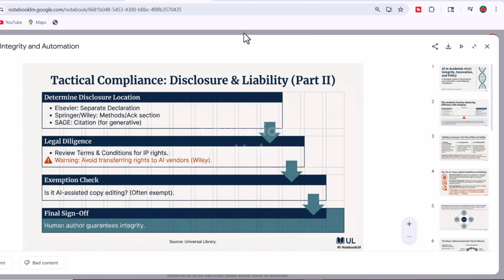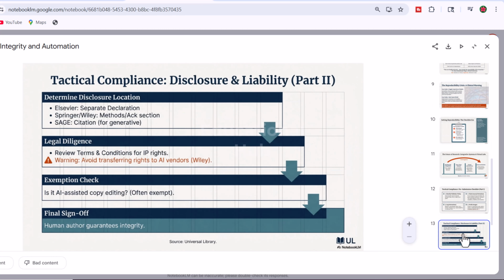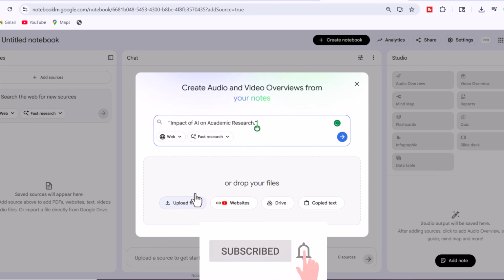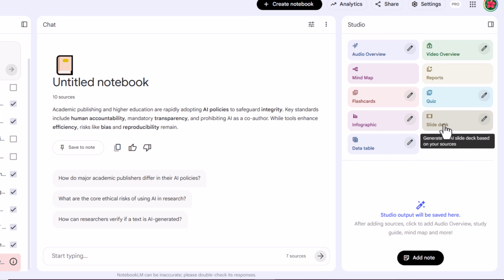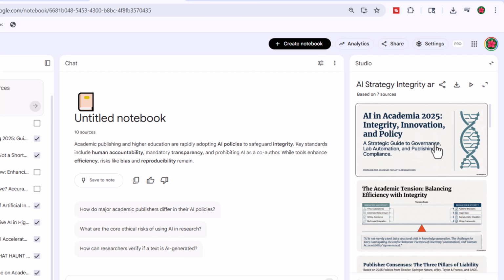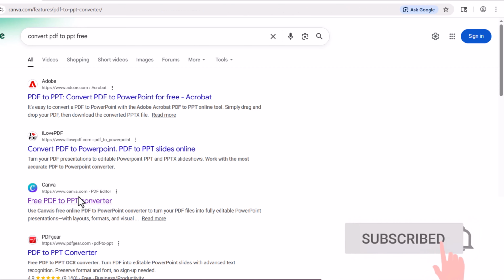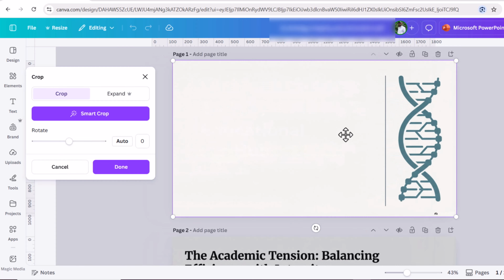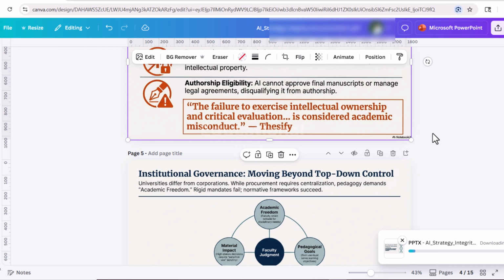How to Convert NotebookLM PDF Slides into an Editable PowerPoint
Learn how to convert NotebookLM PDF slides into a fully editable PowerPoint using a simple, free workflow. This step-by-step method helps you edit text, redesign slides, and customize your presentation without rebuilding it from scratch—perfect for students, researchers, and educators.